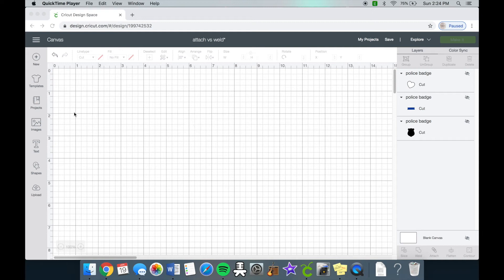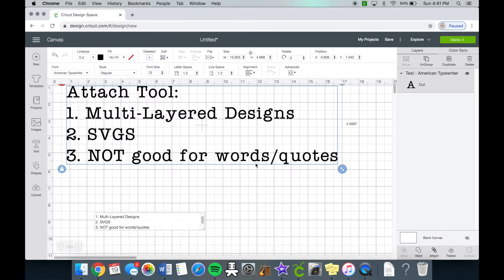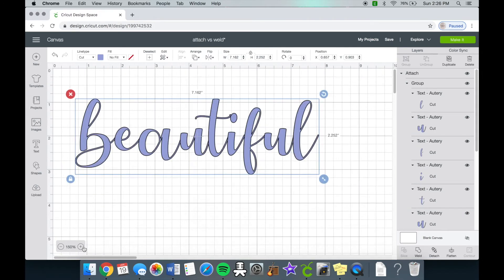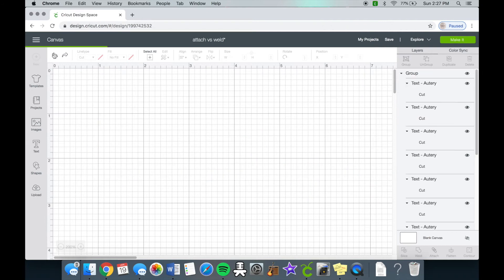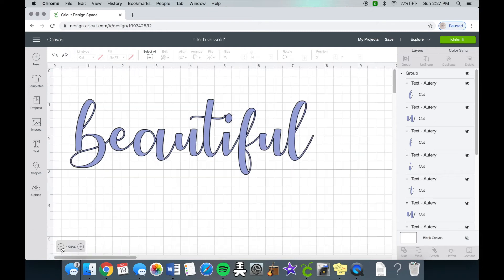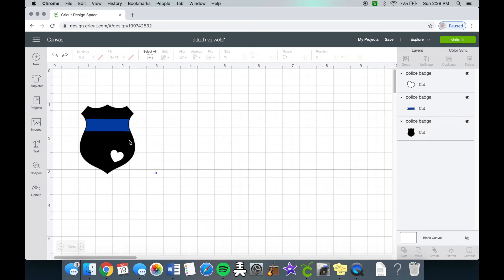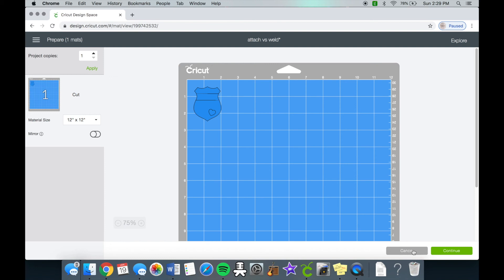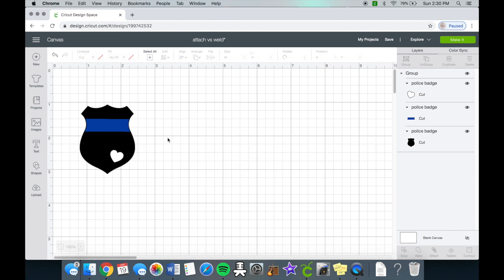WHAT'S THE DIFFERENCE BETWEEN WELD AND ATTACH? | Weld, Attach, Flatten Tools Cricut Design Space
Today's video I explain the difference between the weld tool and the attach tool in Cricut Design Space :)